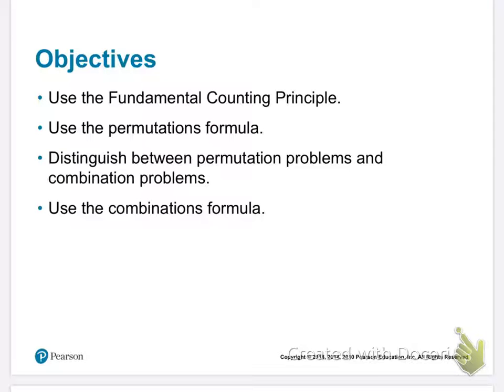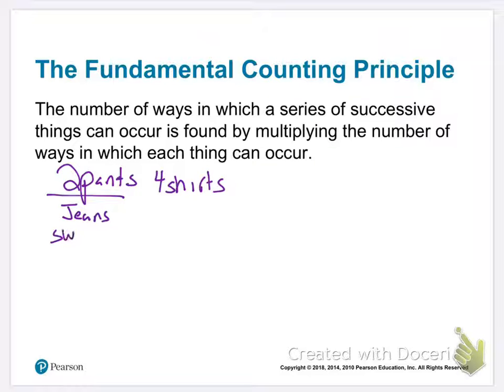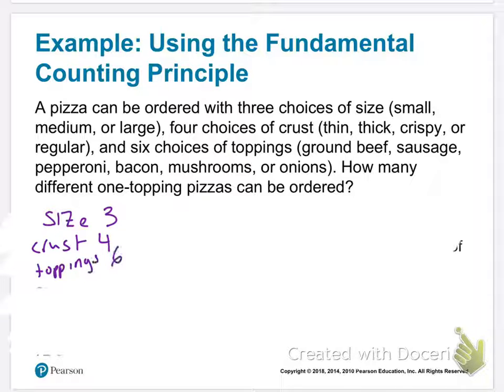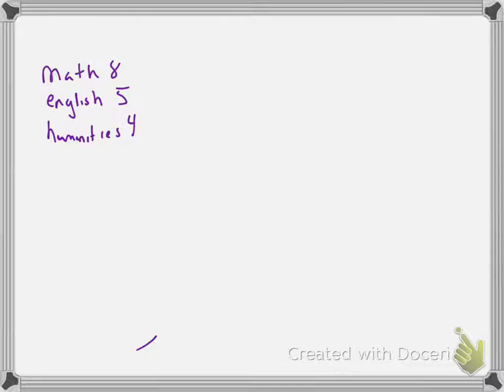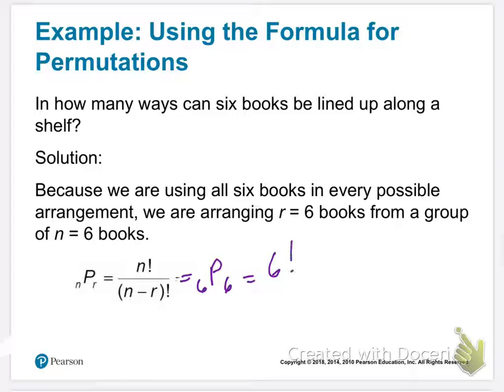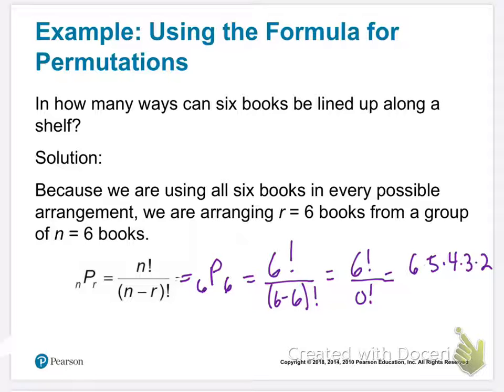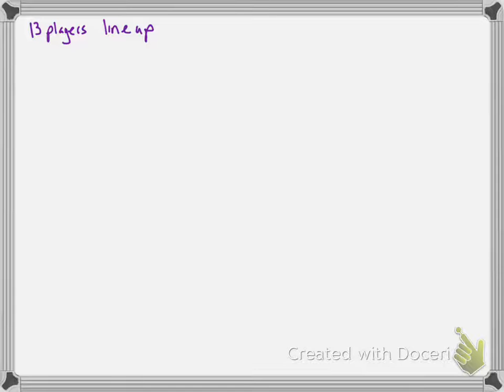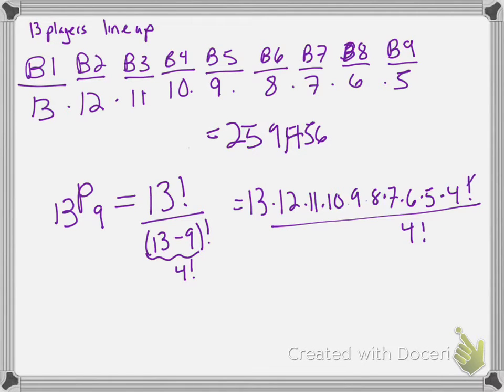Pre-Calc: 10.6 counting principles, Permutations, and combinations part 1